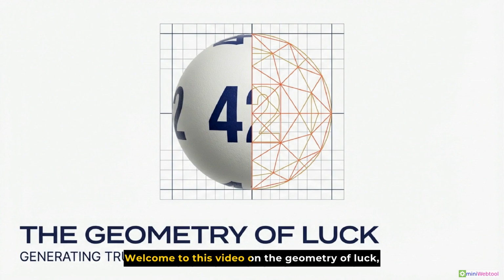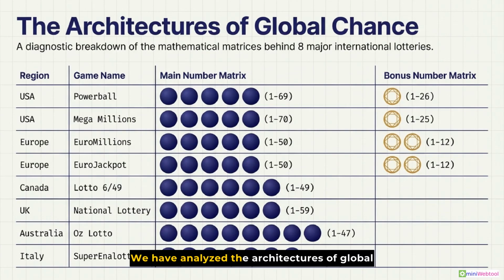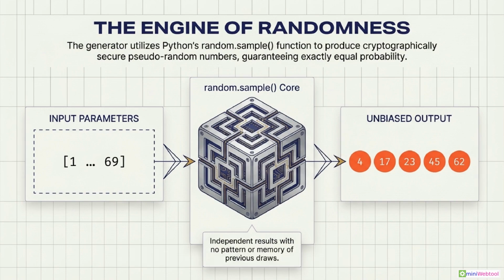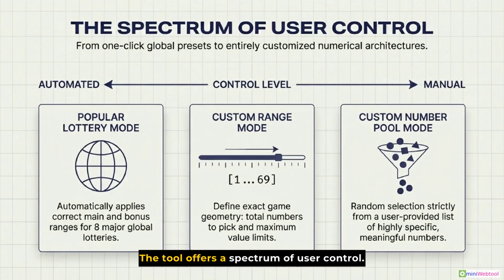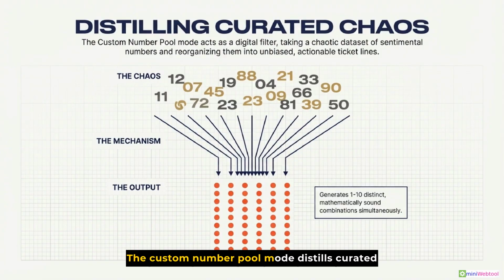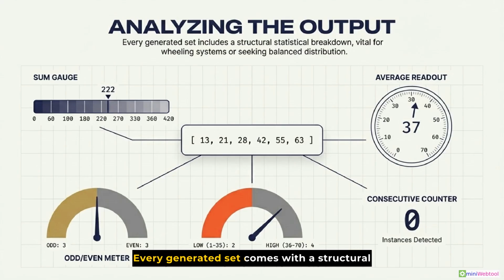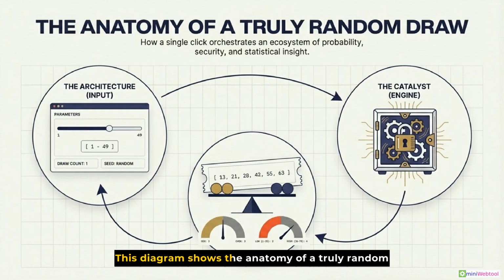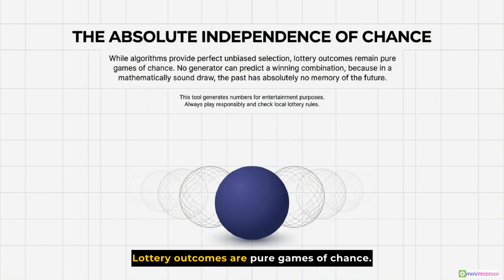Lottery Number Generator - Unbiased Random Numbers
Learn how to use the free Lottery Number Generator from MiniWebTool to create random lottery numbers for any game worldwide.

This tool supports popular lotteries including Powerball, Mega Millions, EuroMillions, and lets you set up custom games with your own number ranges. Watch the animated ball reveal and explore lucky number analysis features.

What you will learn in this video:

How to generate random lottery numbers instantly for popular games worldwide. How to customize number ranges for any lottery format. How the animated ball reveal feature works to make number generation fun and engaging. How to use lucky number analysis to explore patterns.

MiniWebTool offers over 1,222 free online tools with zero registration required. The platform supports 15 languages, delivers millisecond speed through optimized architecture, and maintains absolute privacy with zero tracking.

Key features of the Chrome extension:

Instant hover previews let you test tools without leaving your current page. Right-click context menu integration transforms text and numbers directly from any webpage. Page-level data extraction for URLs, emails, and phone numbers runs entirely in your browser. Pin your favorite tools, access smart history, and sync across devices.

All processing happens locally in your browser with no data uploads to external servers.

Search for MiniWebTool in the Chrome Web Store to install the free extension with 1,222 utilities and zero cost.

Timestamps
0:00 Meet MiniWebTool's 1,200+ Free Online Tools
0:40 Instant Hover Previews Before You Click
1:19 Browsing Categories and Subcategories
2:01 Syncing Your Full Tool Configuration
2:40 Local-Only Browser-Based Data Extraction